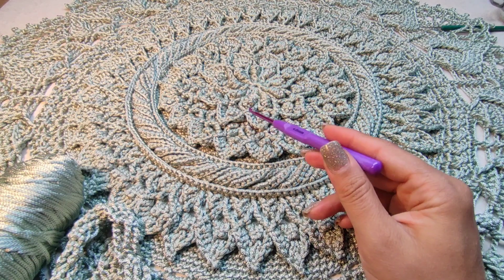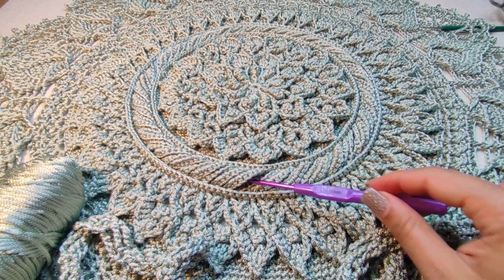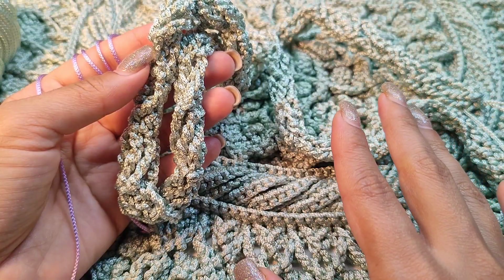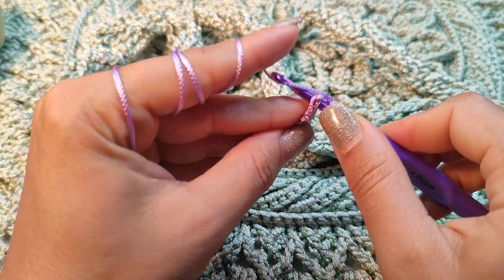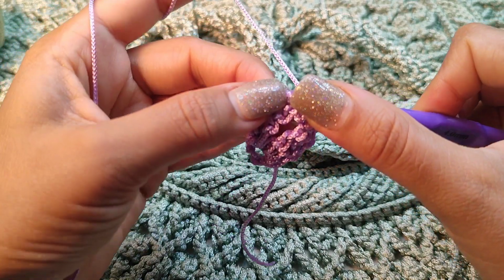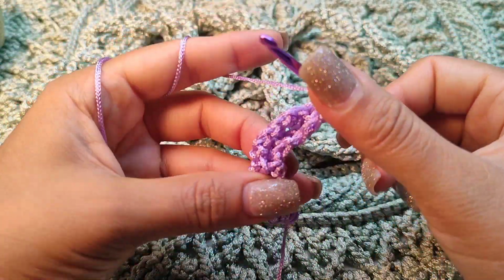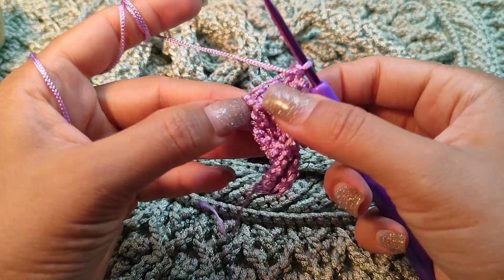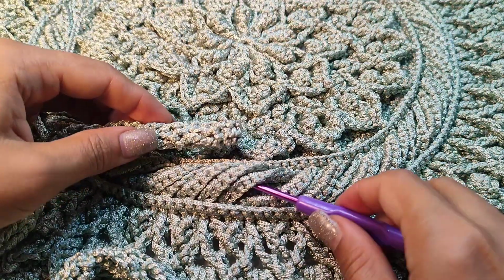how to fix loops of your crochet doily , mandala , rug , dreamcatcher